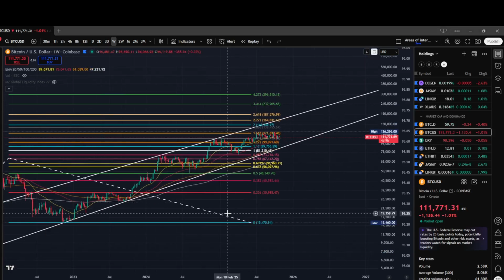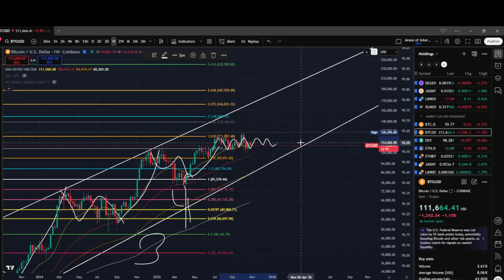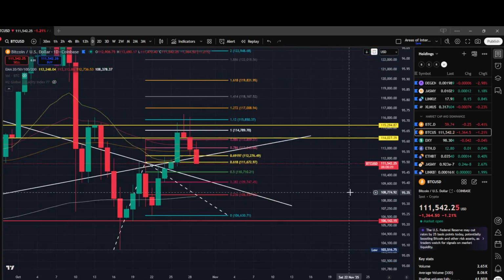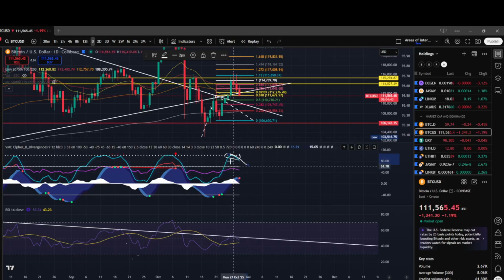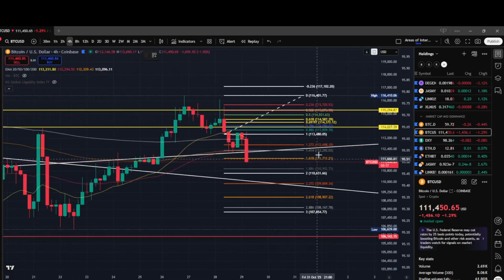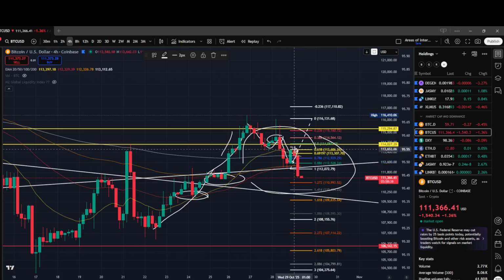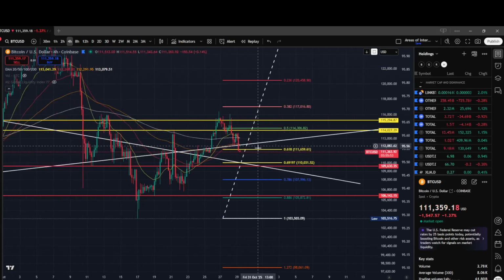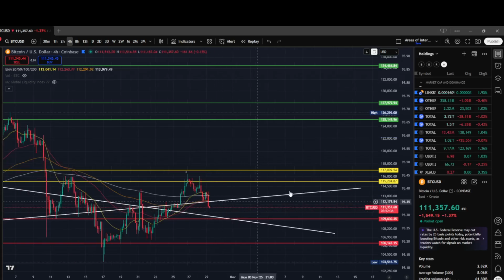BTC - Price prediction and short term thoughts!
Breaking down the crypto and traditional markets to empower everyday investors!

It is not an endorsement of any asset, provider, or product. Please be aware that both cryptocurrency and traditional stock investments carry a high level of risk, and you could lose your entire investment. Always do your own research and consult with a licensed financial advisor or professional before making any financial decisions.

CryptoVision will never reach out to manage your portfolio or offer investment services of any kind. I will never ask you for money, offer to trade on your behalf, or contact you via PayPal, WhatsApp, or Telegram.
If someone claims to be me and offers account management or investment opportunities, they are a scammer. Always verify information and stay vigilant.